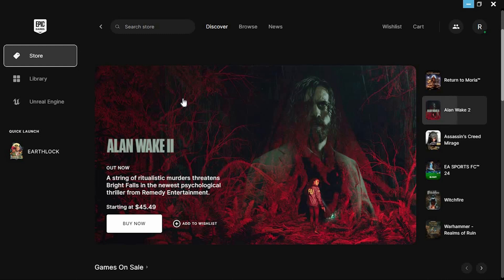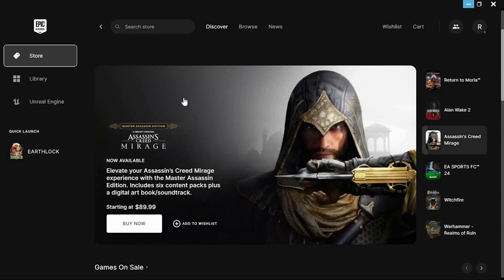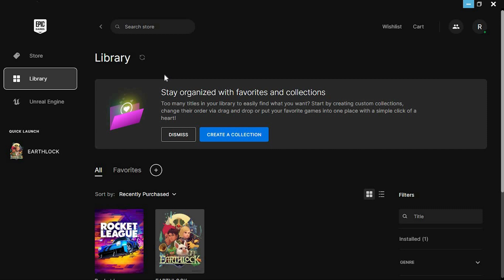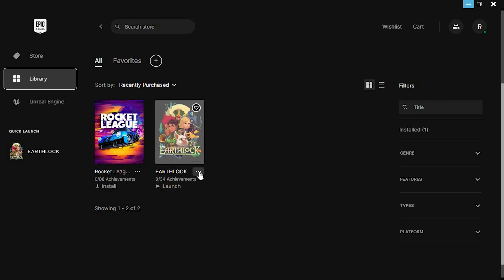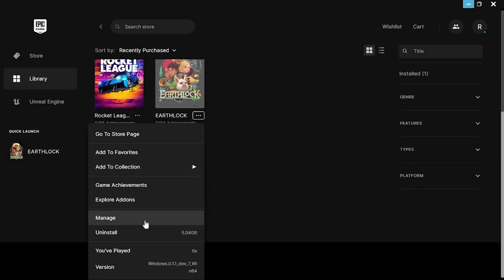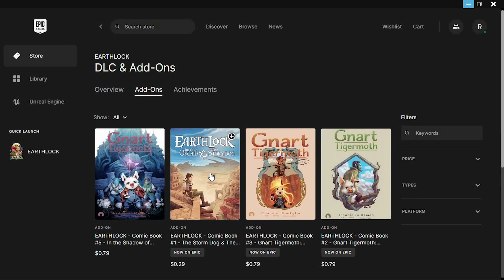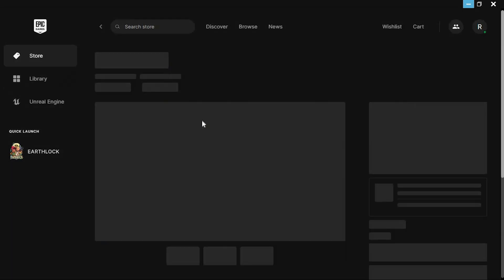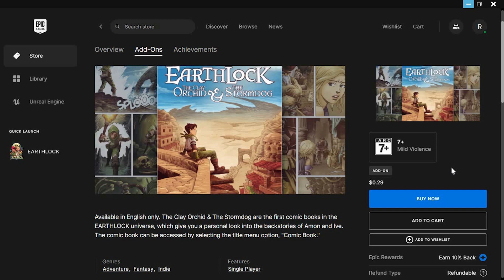How To Manage Dlc Epic Games (2025) - Easy Fix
Struggling to install, update, or remove DLC in your Epic Games library?
This video shows how to manage DLC Epic Games step-by-step so you can control add-ons without confusion.

Auto-downloaded expansions or hidden DLC settings often fill your drive or leave you missing content, affecting gamers, modders, and content creators. Learn to configure DLC Epic Games Launcher, manage downloaded DLC, and optimize add-on settings Epic Games.

➤ manage DLC in Epic Games Launcher Windows
➤ uninstall DLC in Epic Games Store on macOS
➤ view installed DLC Epic Games Launcher PC
➤ enable or disable DLC auto-download Epic Games
➤ update DLC for games in Epic Games Launcher
➤ remove game add-ons in Epic Games Launcher Windows
➤ troubleshoot missing DLC Epic Games Store
➤ customize DLC installation location Epic Games

Applies to: Epic Games Launcher on Windows and macOS.